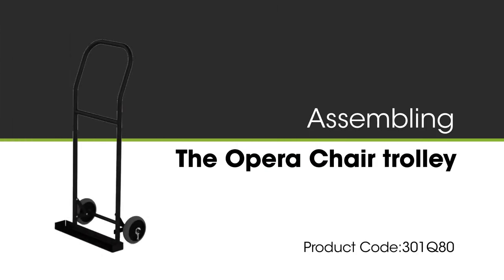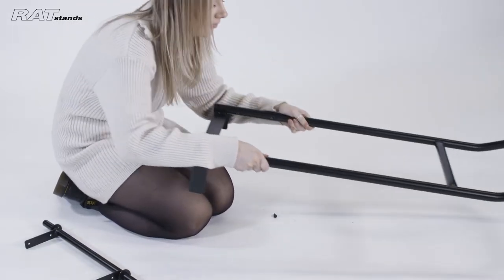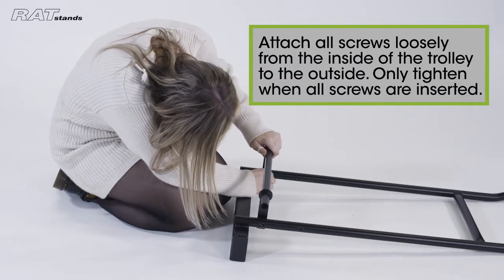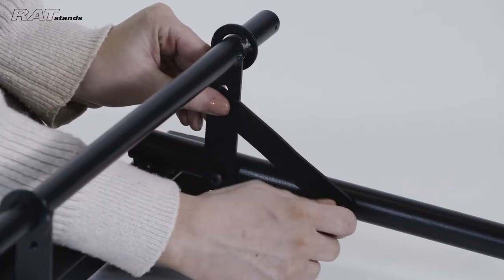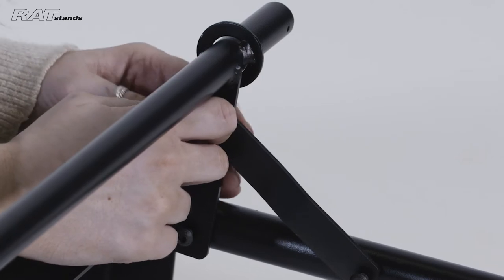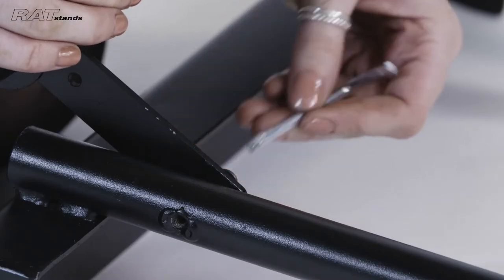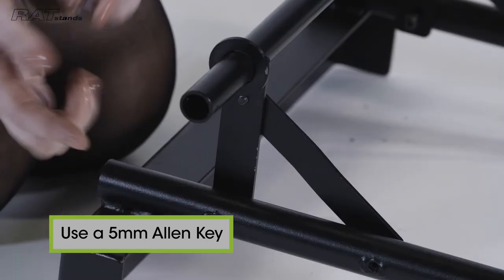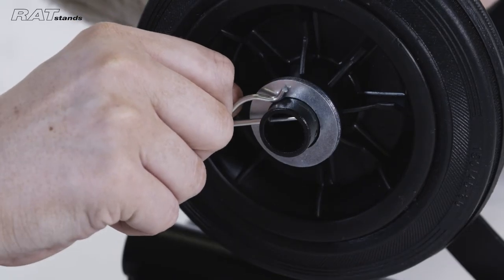How to assemble the RATstands Opera Chair Trolley │ Support Series │ RATstands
The following video will demonstrate how to assemble the RATstands Opera Chair Trolley.

Product Code: 301Q80